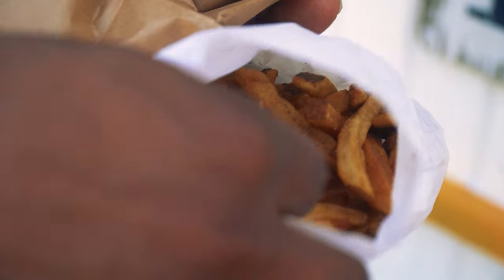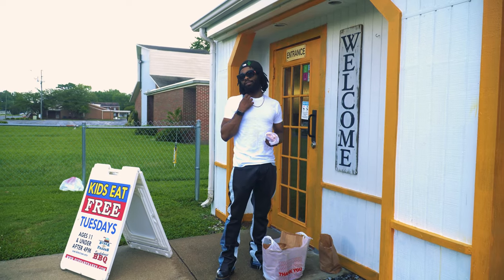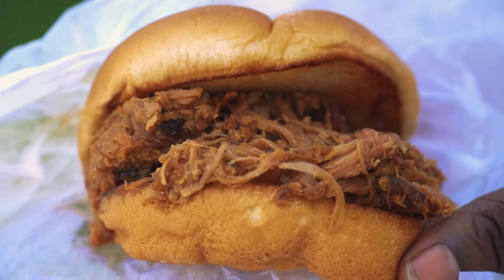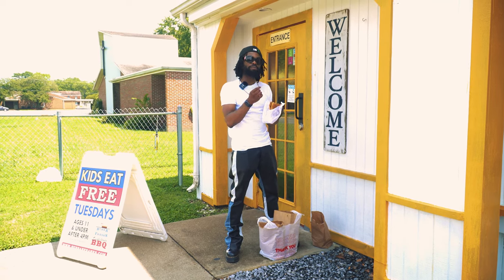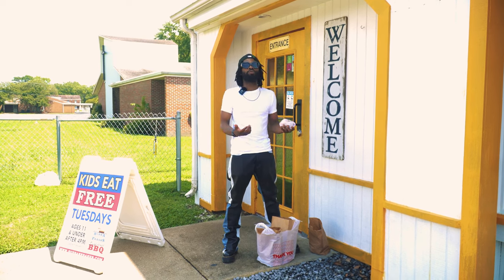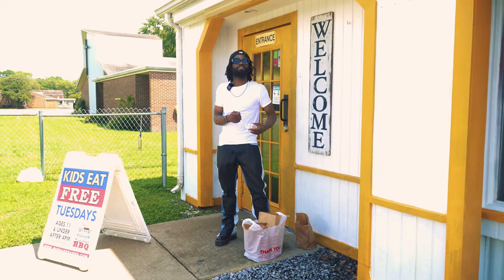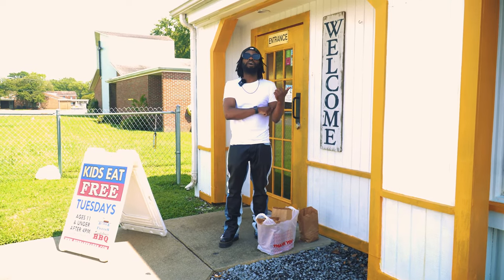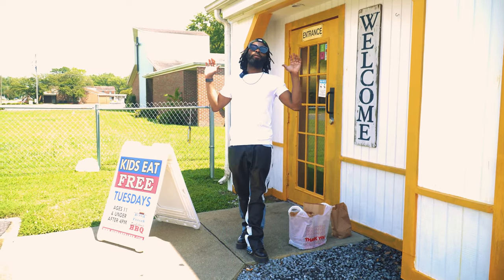Eating the World’s Best BBQ!! | Bubba N' Franks SmokeHouse BBQ [Portsmouth, VA.]